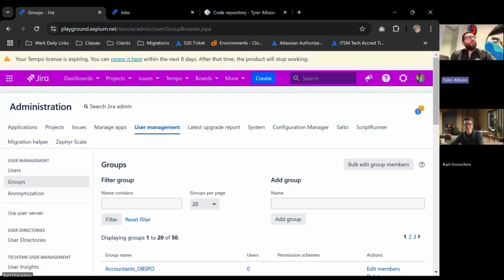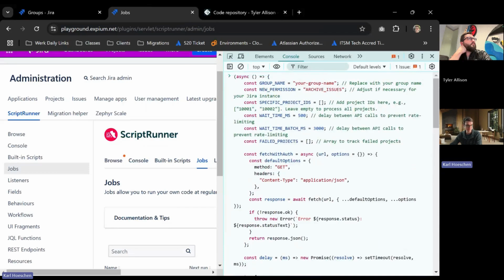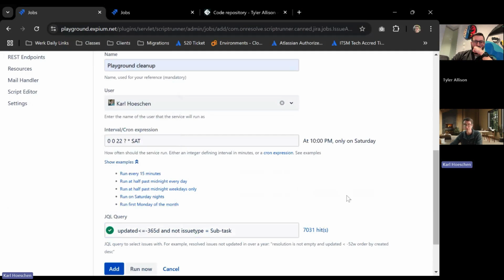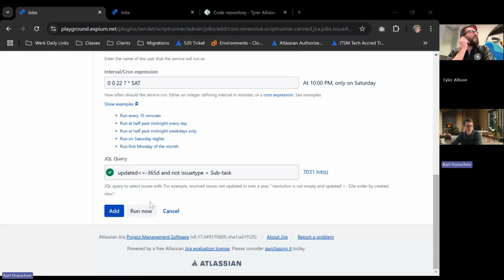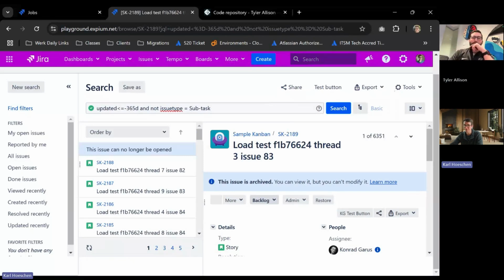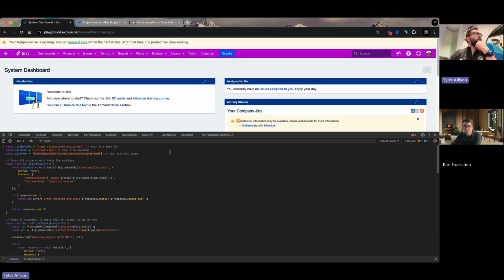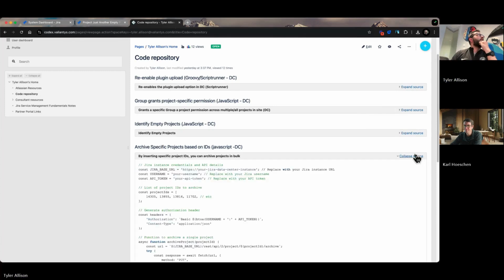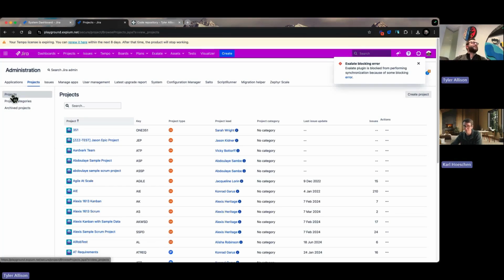Mass Archiving Script Demo & Enhancing Discovery Practices with Clients | January 2025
Mass-Archiving Script Demo and Advanced Discovery Features

In this video, we demonstrate a powerful mass-archiving script and showcase other advanced features that can enhance your Atlassian Discovery practices. Learn how these tools can streamline your workflows, improve efficiency, and deliver impactful results for clients. Whether you're looking to optimize processes or explore innovative ways to manage your projects, this demo is packed with practical insights.

Don’t forget to like the video if you found it helpful, and comment with your questions or feedback!